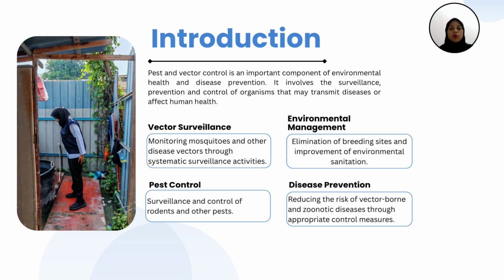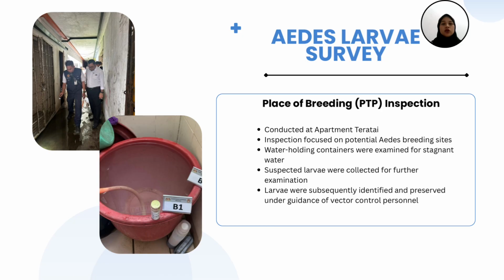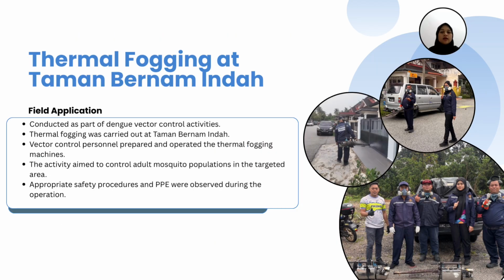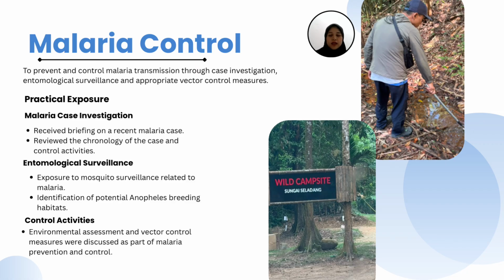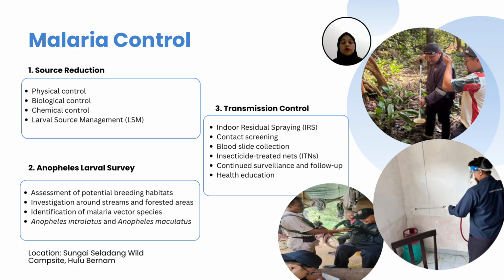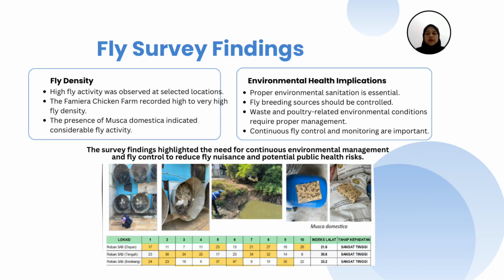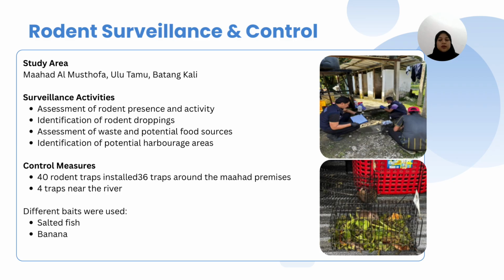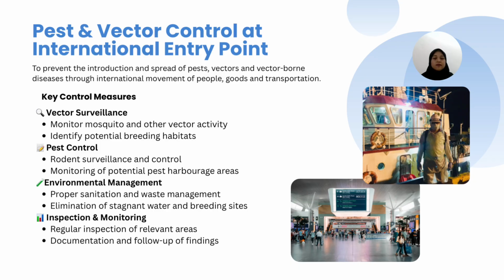Pest and Vector Control